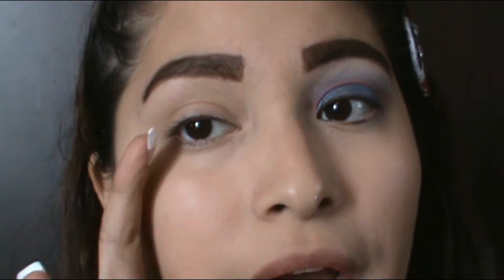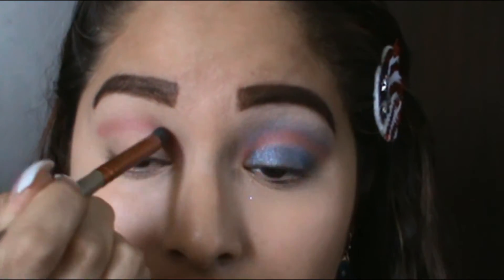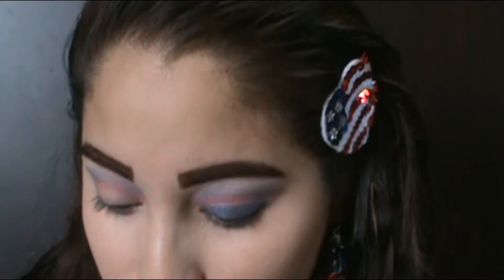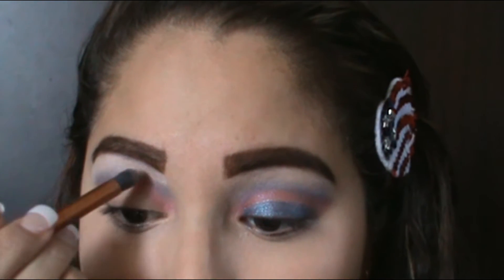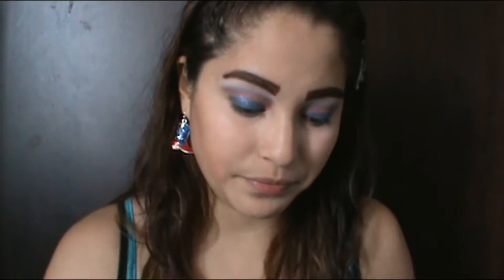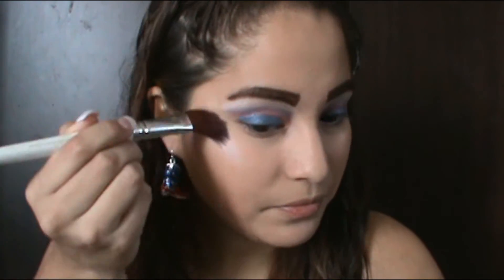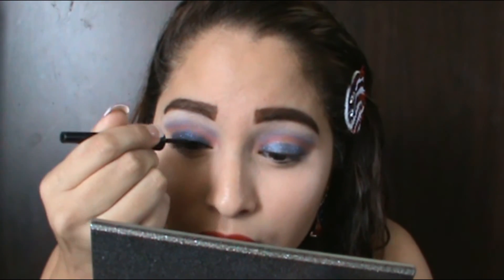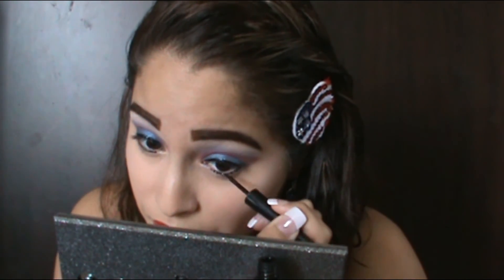4TH of july GRWM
HEY LOVES HAPPY 4TH JULY... HOPE U ALL HAVE A GREAT ONE!
I HAVE A THIS 4TH JULY LOOK FOR U I HOPE U ALL ENJOYED..IF U HAVE ANY COMMENTS OR QUESTIONS LEAVE THEM DOWN BELOW..